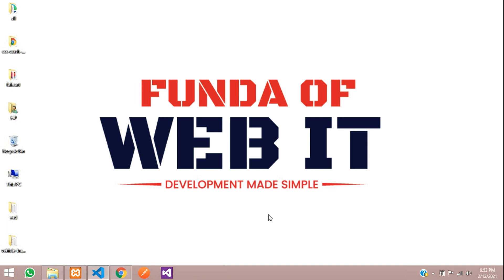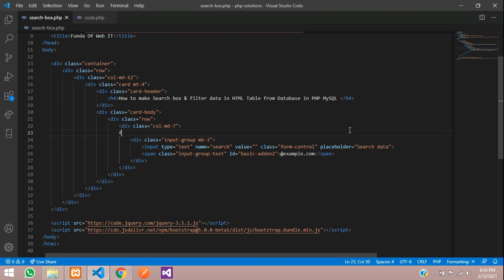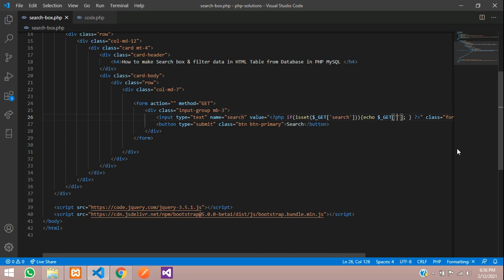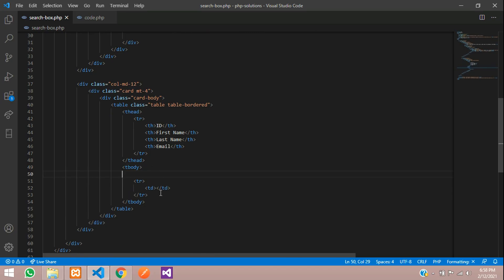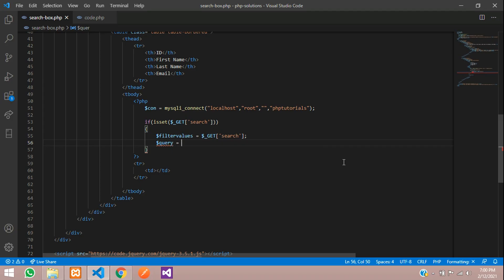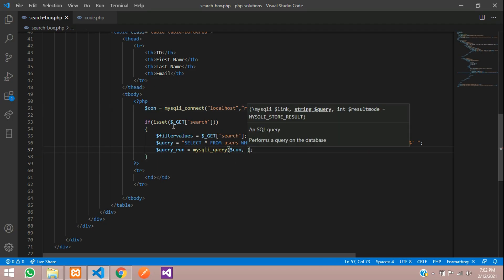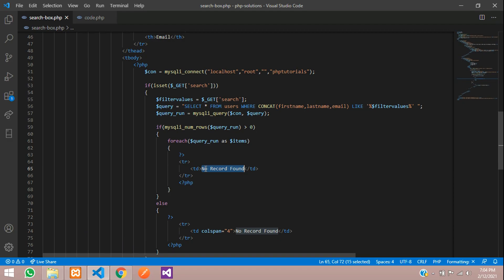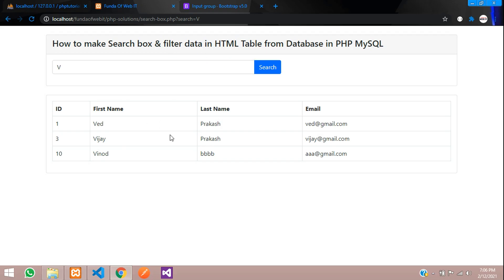How to make Search box & filter data in HTML Table from Database in PHP MySQL | PHP Tutorials - 15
In this video, i have taught How to make Search box & filter data in HTML Table from Database in PHP MySQL